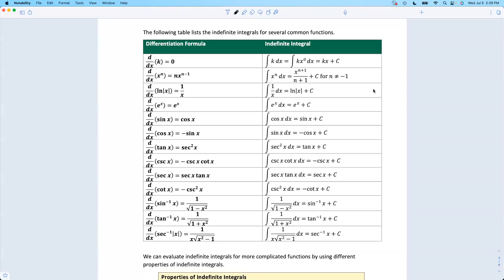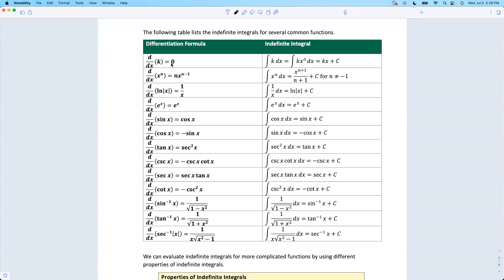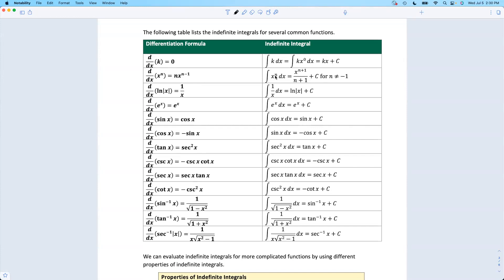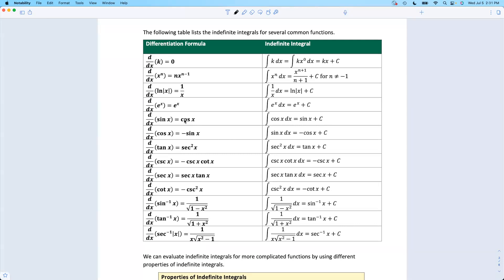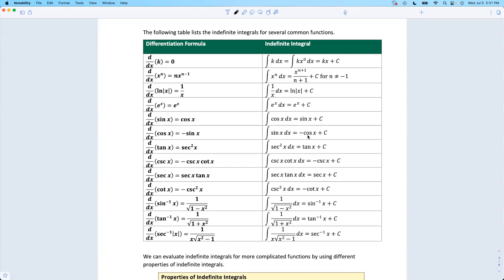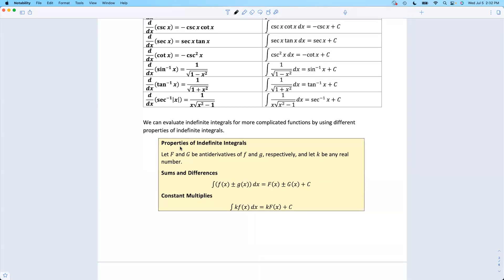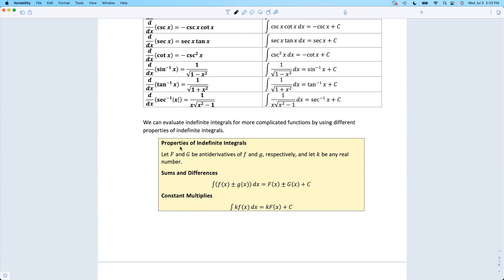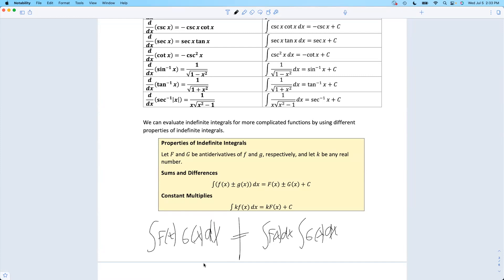Indefinite Integral Table and Examples